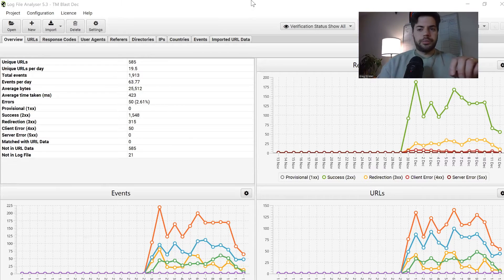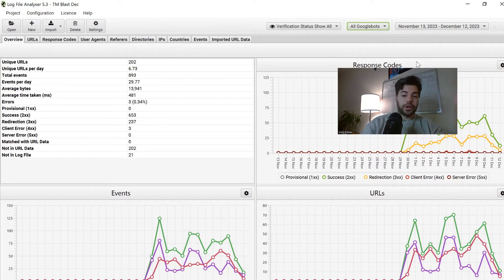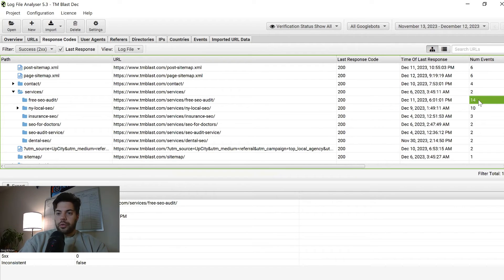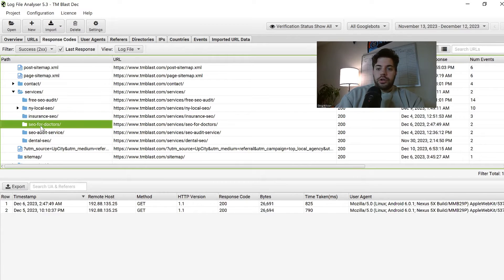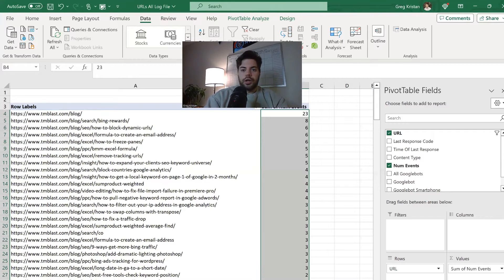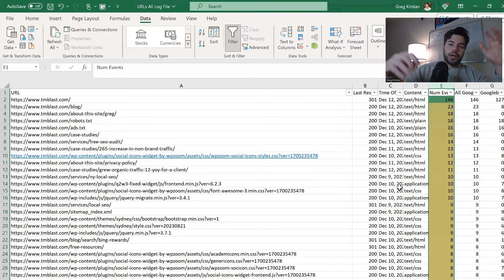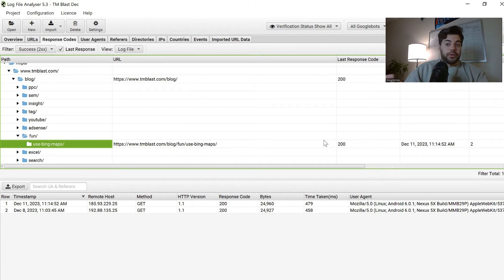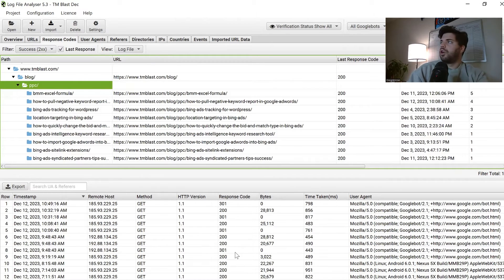Using Log File Analysis to Improve How Google Crawls My Website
Understanding how Google crawls your website is achieved through log file analysis. Log file analysis takes the raw logs from your server (for me, it is my cpanel) and then throws them into Screaming Frog to analyze the data. From there, I like to see the number of events that Google has on my site, which shows what pages they have crawled.

In my video, I had just under 900 unique events, which doesn't mean anything on the surface. However, I saw that my blogs were making up around 25% of that activity, which was alarming since most of my blogs were back from 2015 and had zero importance to what I was doing today. Another 15% (maybe closer to 20%) of my crawl was wasted on WordPress plugins that don't need to be crawled.

Therefore, by removing those blog posts, which I did on 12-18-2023, and blocking the paths in the robots.txt file, I'm giving Google about 50% more guidance on where I want them to crawl on my site. In this case, I want them to crawl my service pages because Google has only crawled them once or twice in about a month, helping them get indexed.

Are you interested in a Free SEO Audit for your website?

Are you interested in having me work on your SEO Strategy?